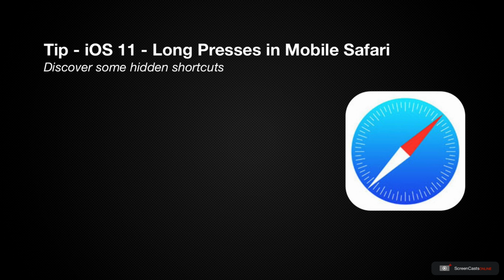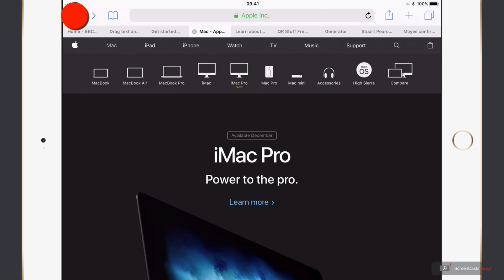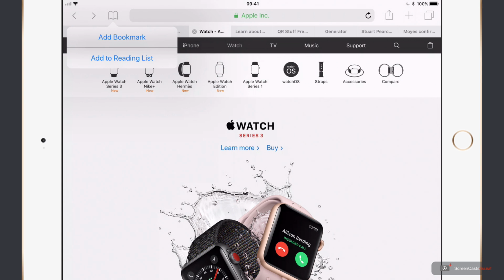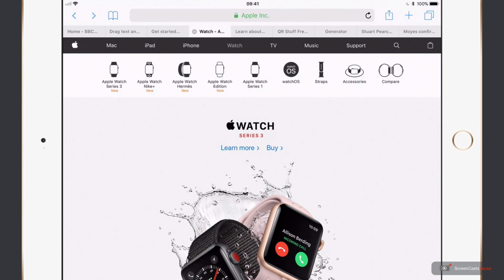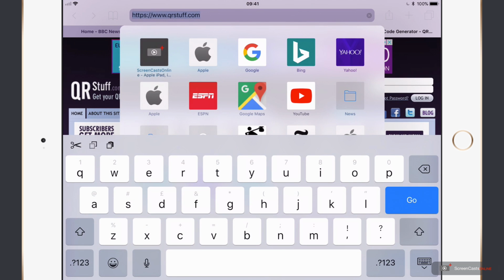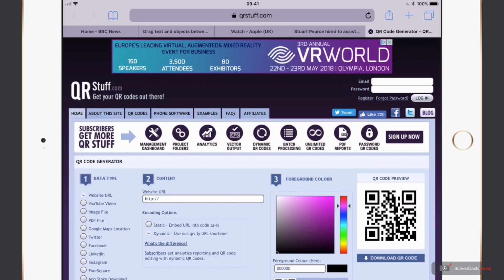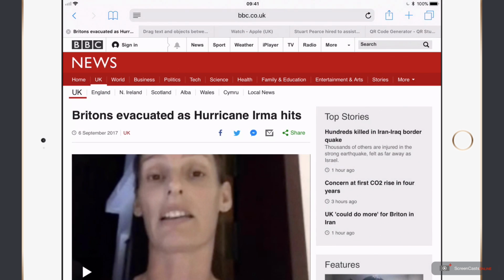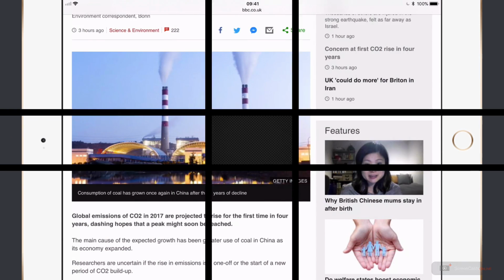SCOM0688 - Tip - iOS 11 - Long Presses in Mobile Safari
Mobile Safari is one of the most used applications in iOS and as such, is very feature-rich. However, many of its features are hidden behind long presses, which by their very nature are hard to discover.

In this tip video, we expose some of the more useful long press-triggered features to help you get the most out of Mobile Safari.